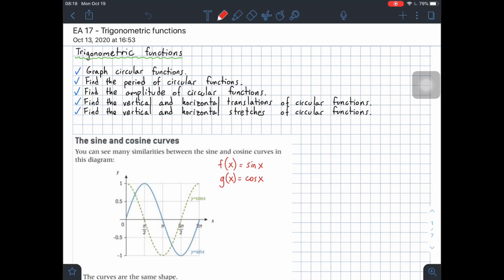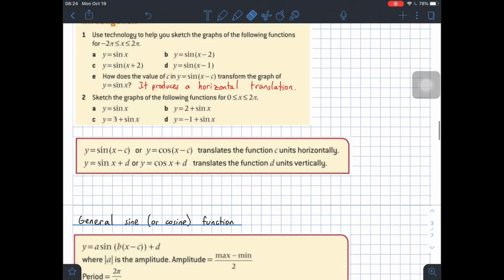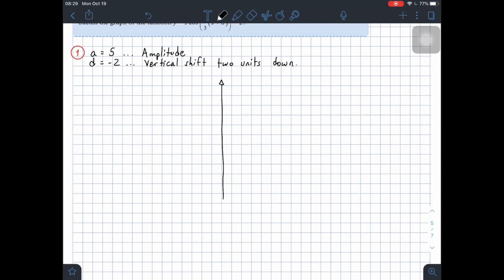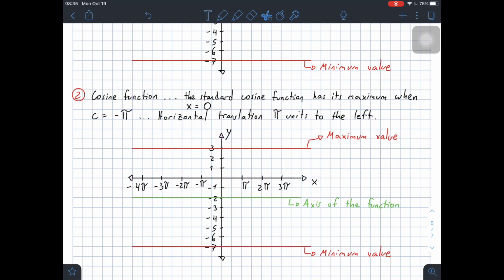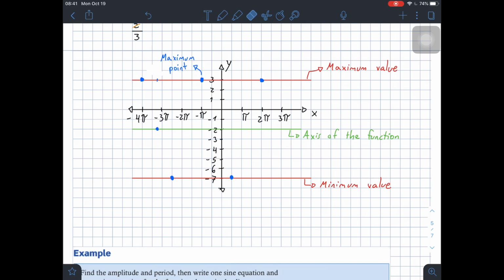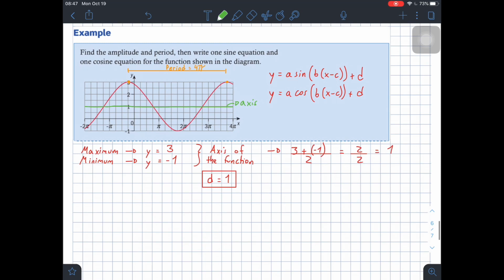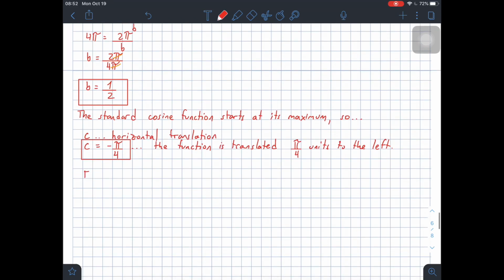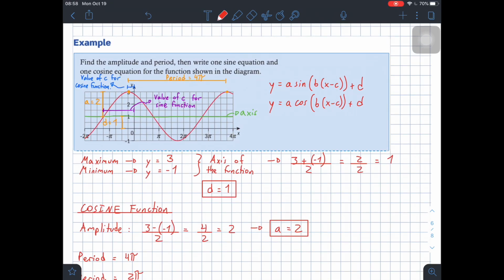14 Trigonometric functions PART 2 - Topic 3 - Geometry and Trigonometry - [IB Mathematics: AA SL]